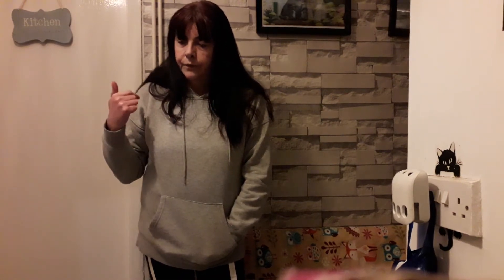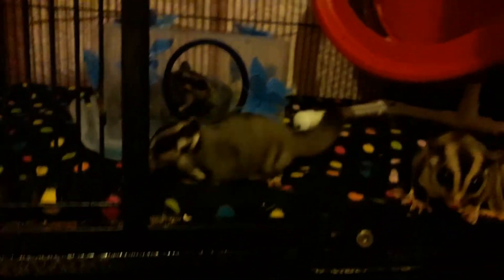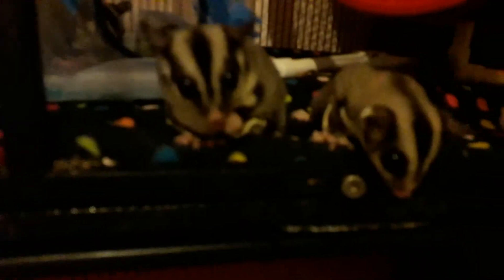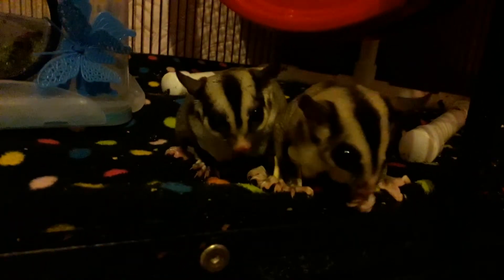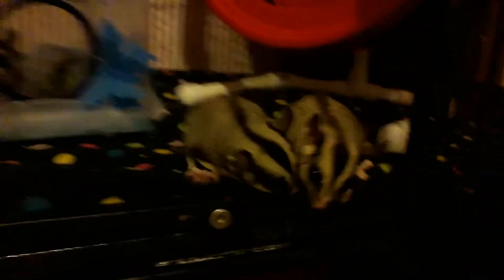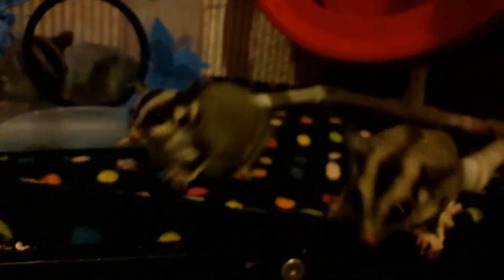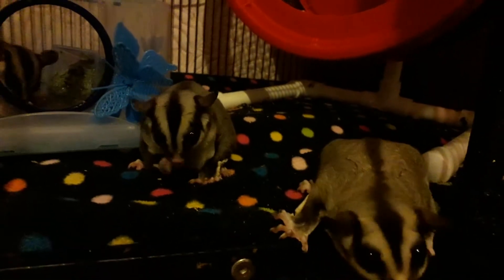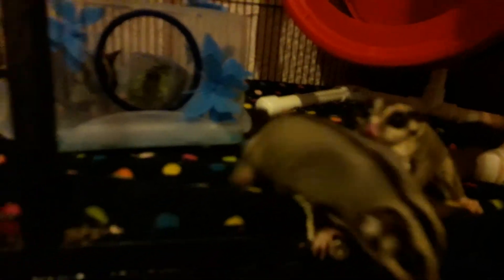update my sugar gliders now. what a difference